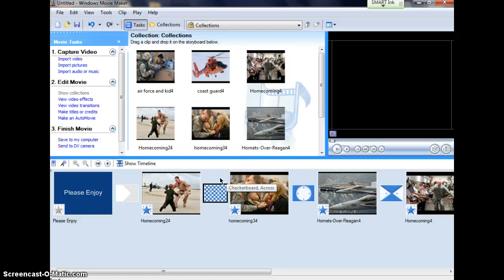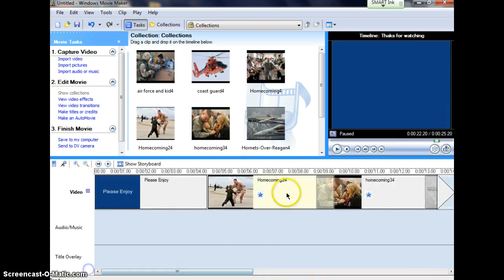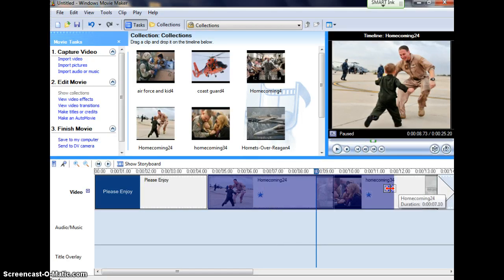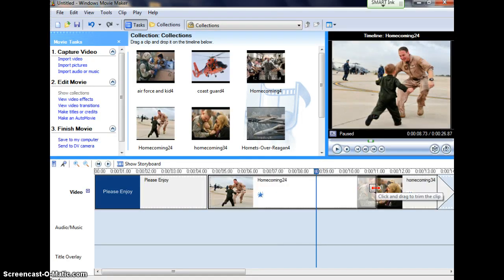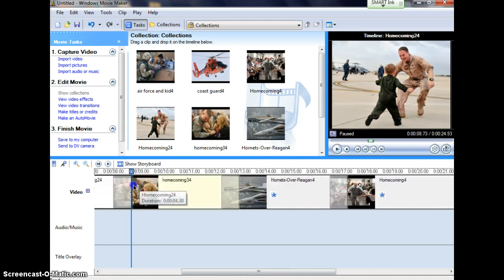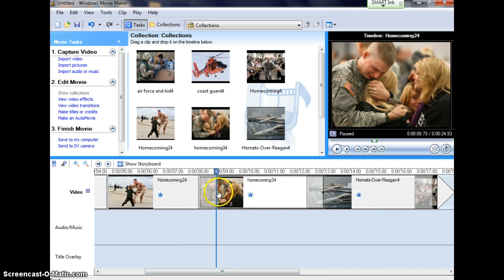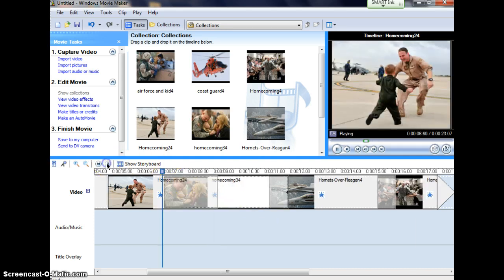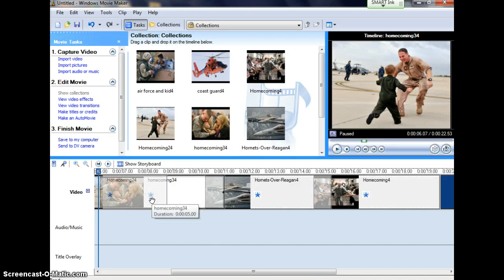Timeline Video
How to use the timeline.